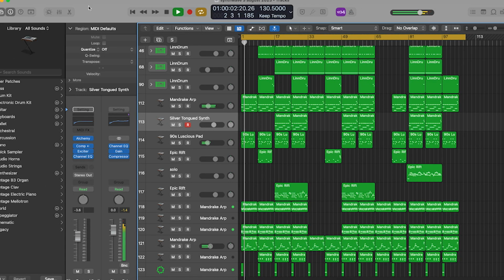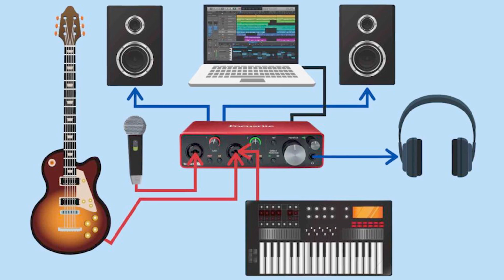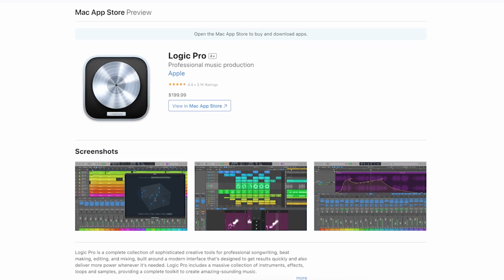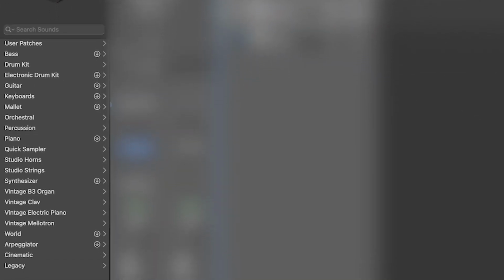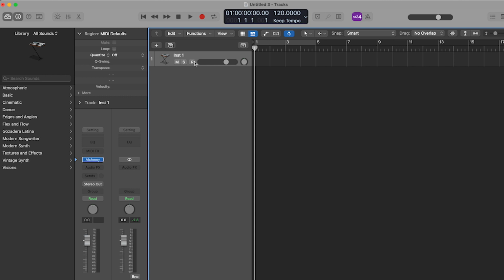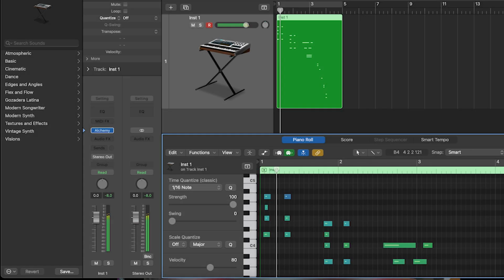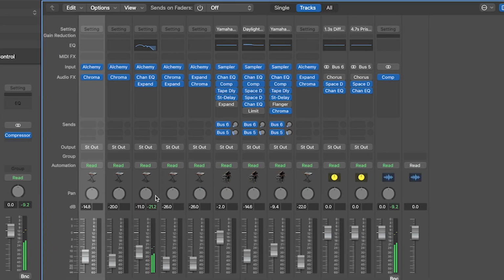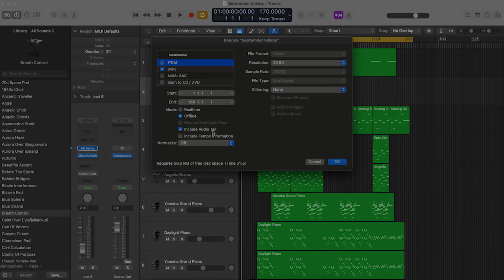Logic Pro X - basic tutorial